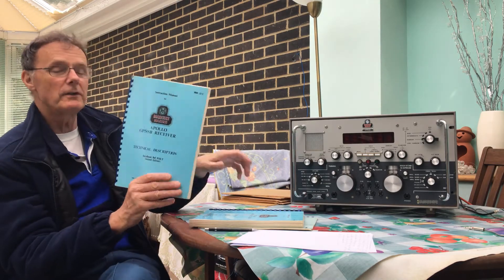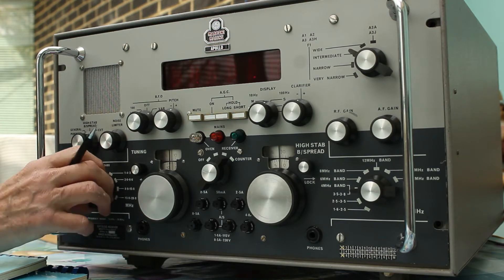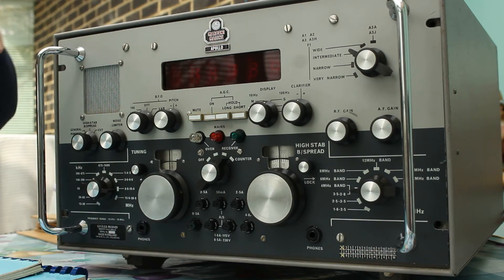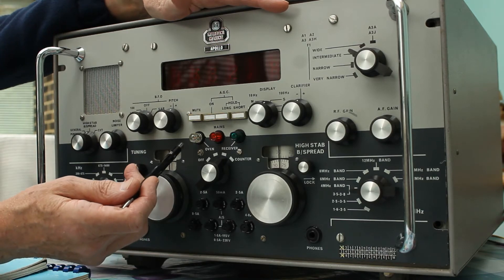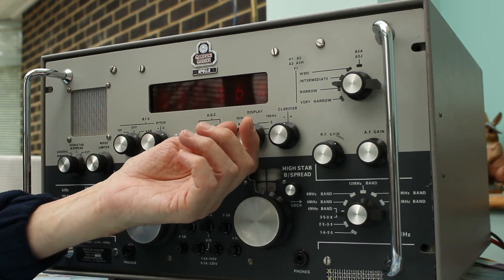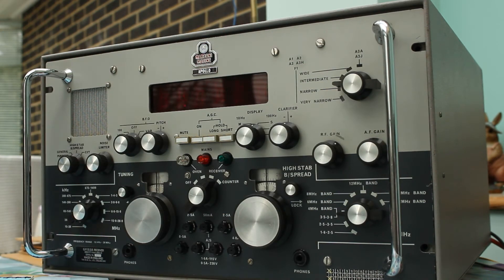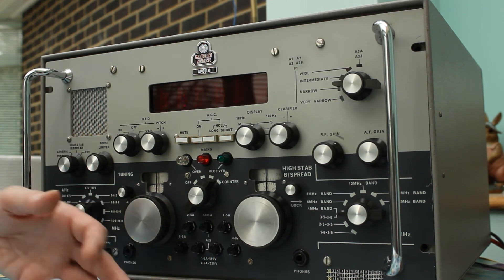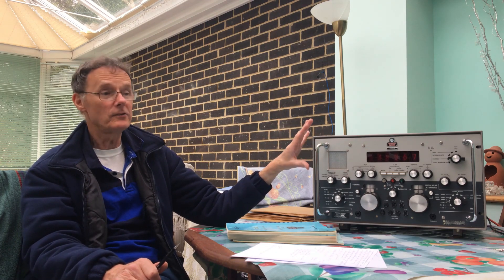Introducing the Apollo Receiver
This series of videos introduces the Marconi Marine Apollo general purpose receiver which was installed in merchant ships from the early 1970's to the early 1980's.  The video gives you the opportunity to see how the receiver is built, how to identify the individual units and also to hear general information from someone who knows the equipment inside out.